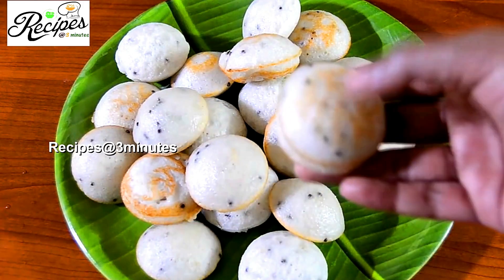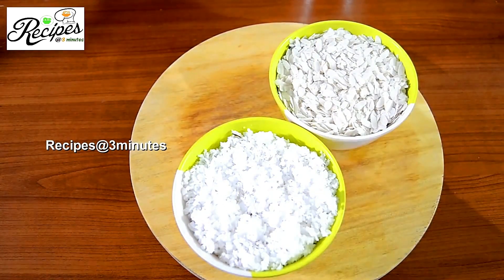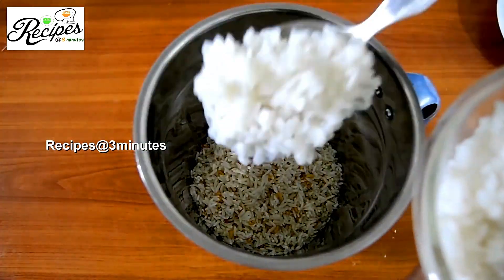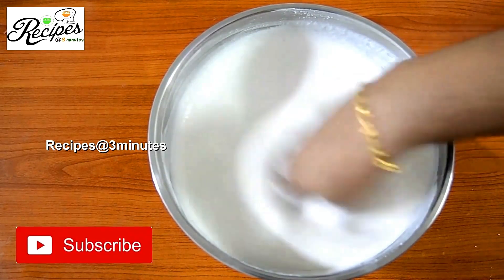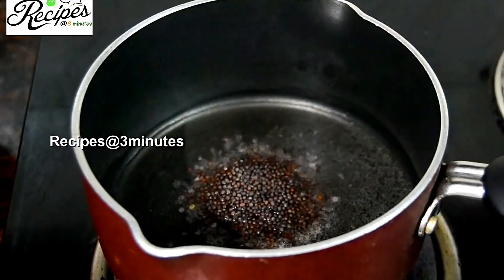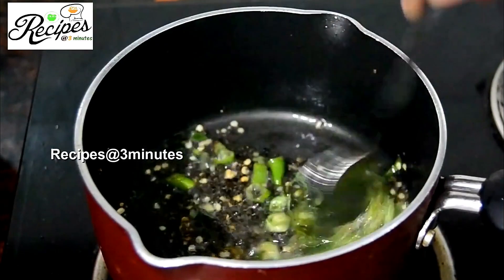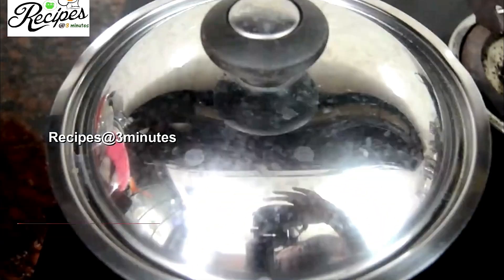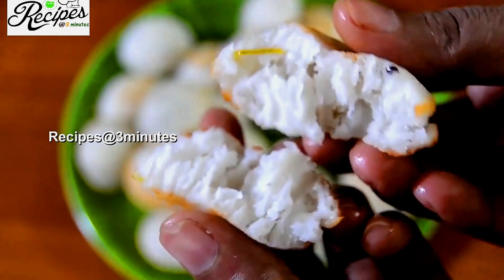🔥രാവിലത്തേയ്ക്ക് ഇങ്ങനെ ആയാലോ /Breakfast Recipe